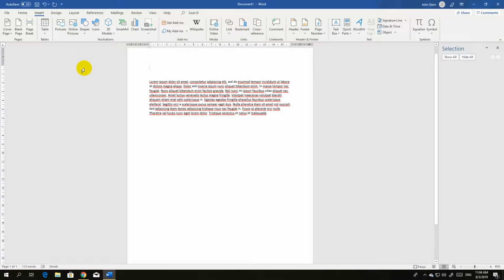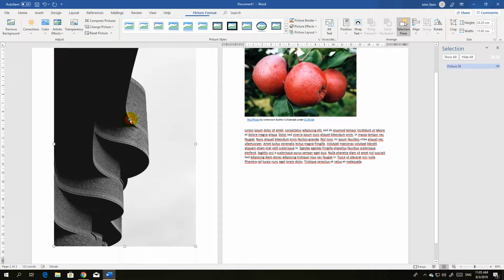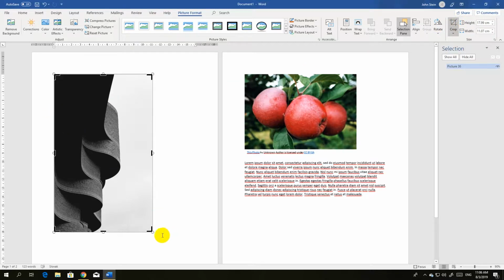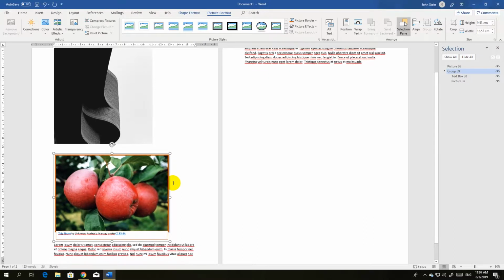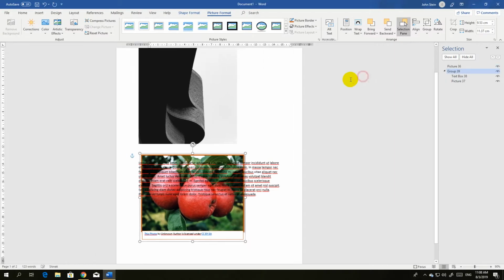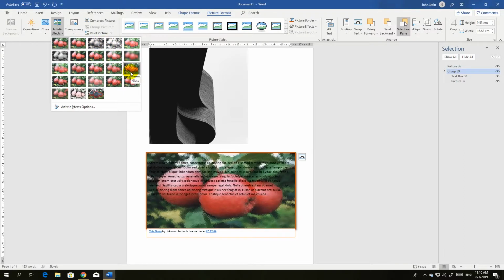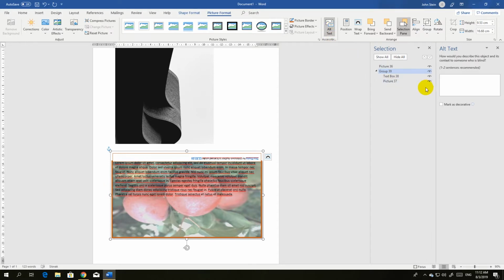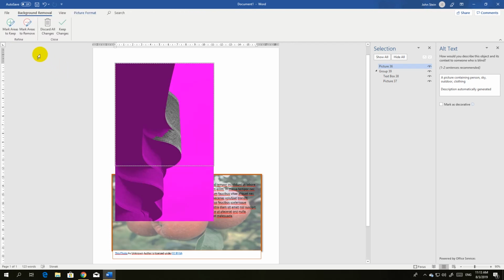Microsoft Word Tutorial Pictures (5)